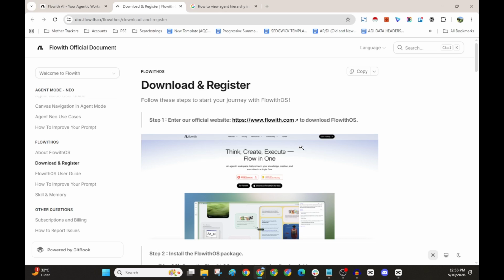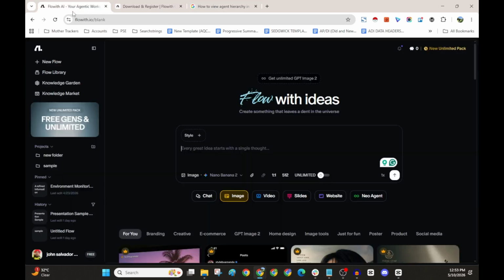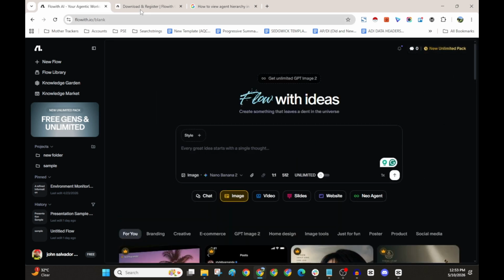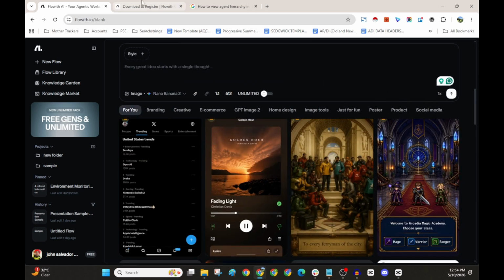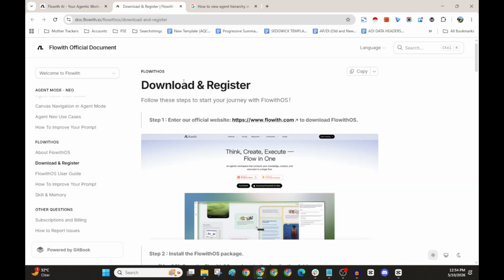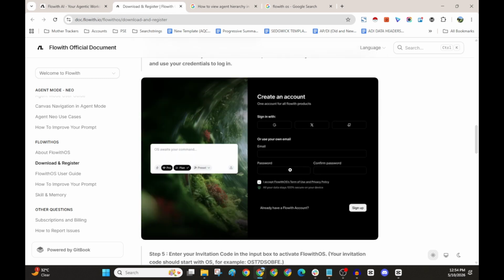How To Check For App Updates Using Flowith.io (Full Guide)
In this video, you will learn the exact process of managing your application versions within the Flowith.io interface. Staying updated ensures you have access to the latest AI features and bug fixes for your workflow.

Key points covered in this tutorial:
• Navigating to the system settings menu
• Identifying the current version of your application
• Manually triggering a check for new updates
• Installing the latest version of Flowith.io safely

Ensuring your software is up to date is essential for maintaining a smooth and efficient AI canvas experience.